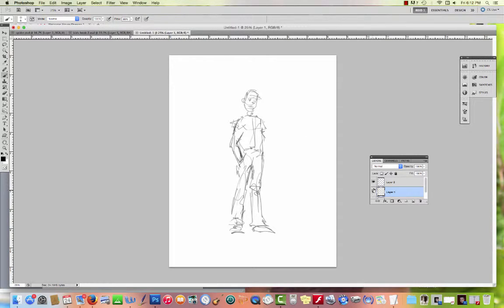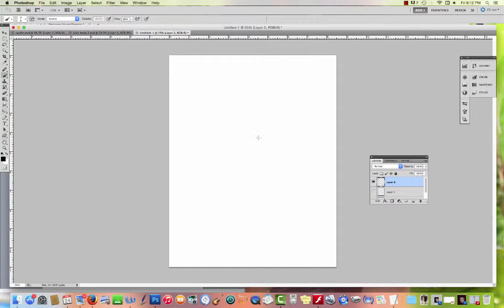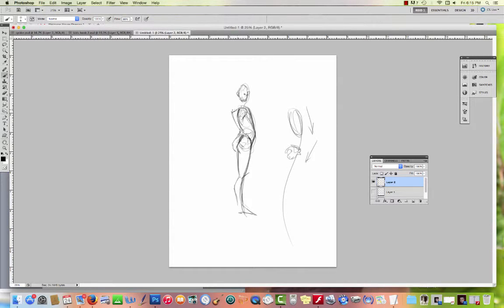figure intro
a few things I want you to see before we start